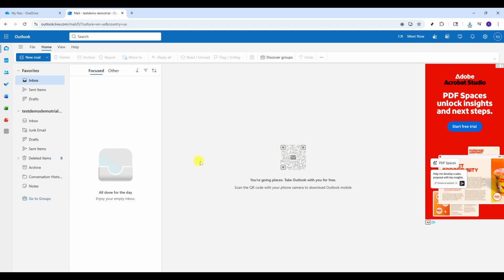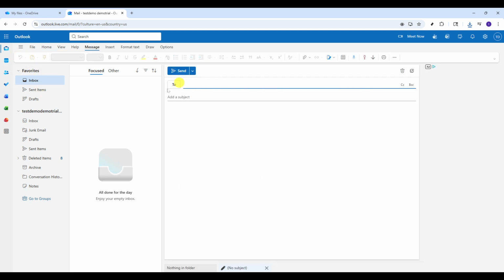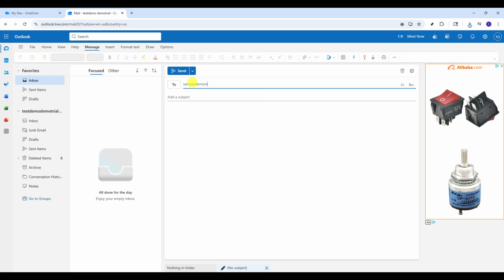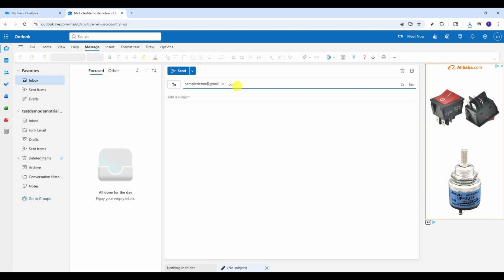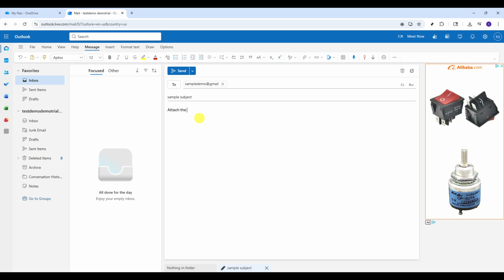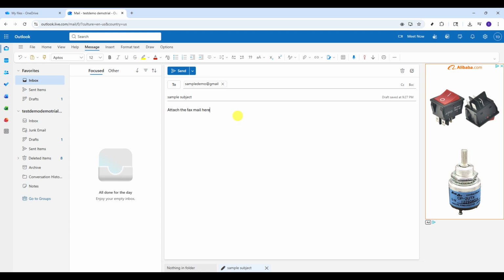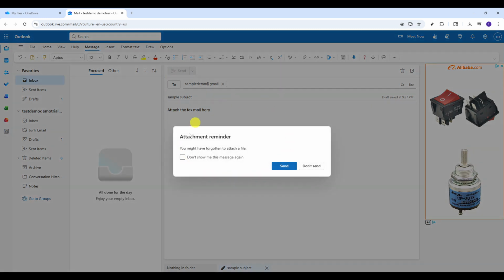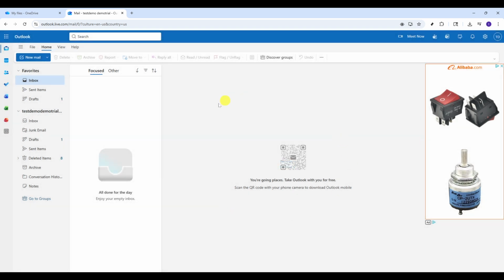How To Send A Fax In Outlook (2026) (Complete Guide)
In this video, I’ll show you how to send a fax in Outlook step by step. This Outlook fax tutorial is perfect for beginners who want to learn how to fax documents directly from Microsoft Outlook easily.

You’ll learn how to set up Outlook fax, send digital fax Outlook, and fax documents using Outlook without needing a physical fax machine.

If you’re new to Outlook for beginners or want a simple Microsoft Outlook guide for sending faxes, this video covers everything you need. You’ll also get tips for faxing files through Outlook and sharing documents safely.

By the end, you’ll be able to send a fax in Outlook quickly and confidently.